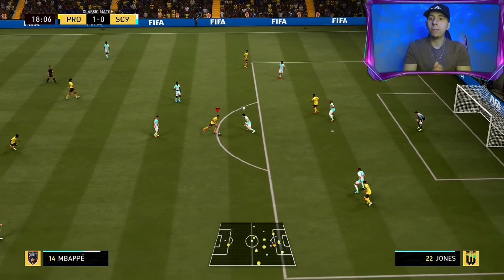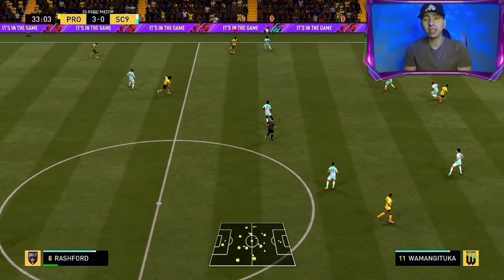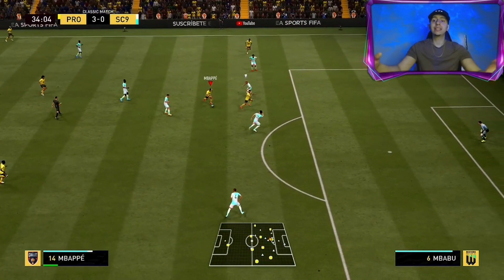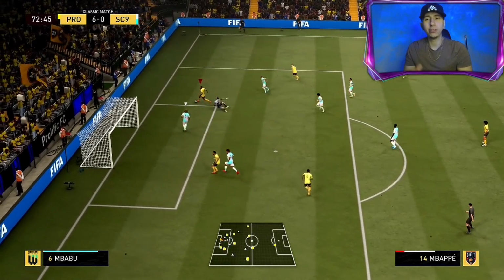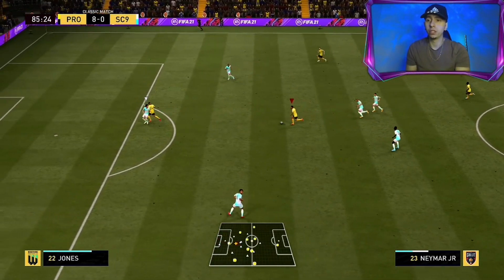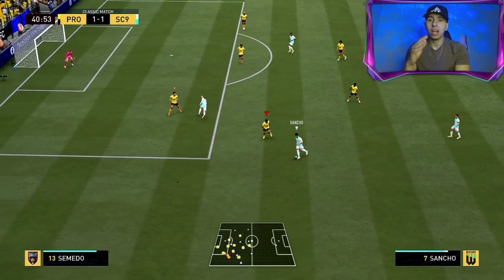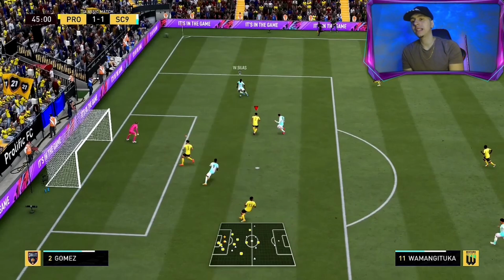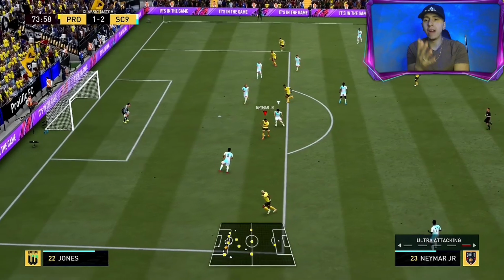GOLD PLAYER COACHING | MISTAKES GOLD PLAYERS MAKE | HOW TO GO FROM GOLD TO ELITE - FIFA 21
Let me know your thoughts & any other video requests below 🤙